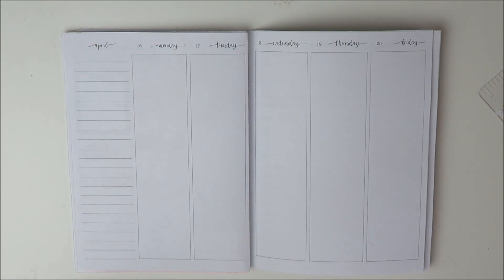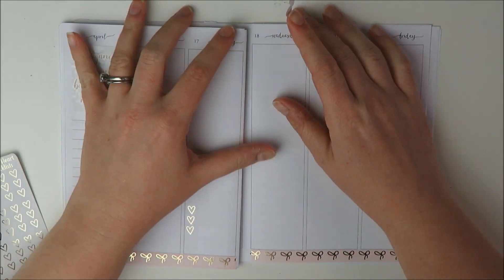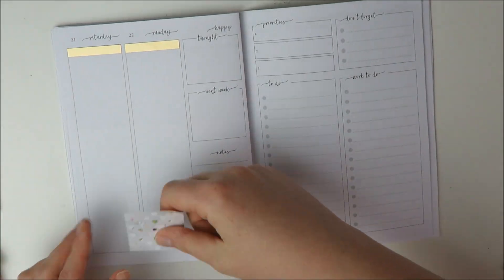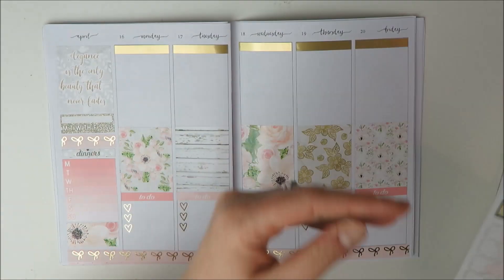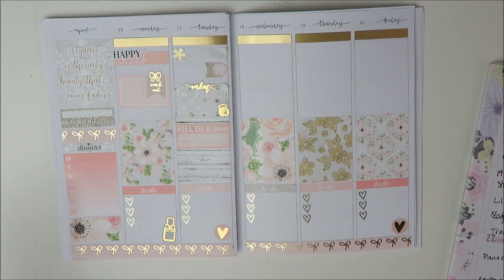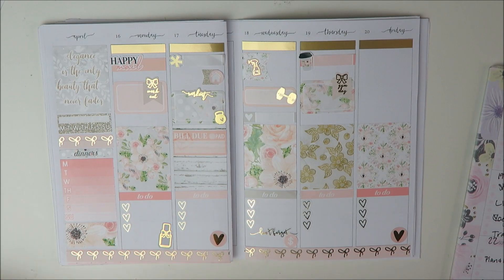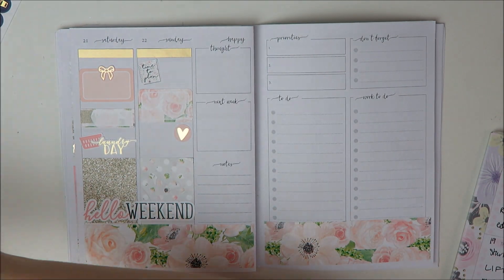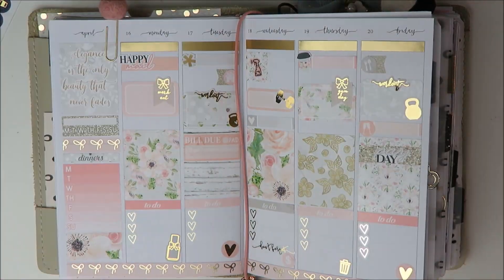PLAN WITH ME // B6 Inserts - Shop Jessica Hearts!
Plan with me in my Foxyfix B6 traveler's notebook using inserts from Jesenia's Printables and a kit from Shop Jessica Hearts!

*MY PLANNER - Erin Condren planner (get $10 credit off your first order!)
*EBATES - 1% back on all Etsy purchases! (earn $10 cash back with your first purchase!)
PLANNER BELLE PRESS: Hollyplans25
GP STICKER STUDIO: Hollyplans20
SIMPLY WATERCOLOR CO: HOLLY15
MAGIC PRINTS CO: Hollyplans
RIBBON AND NIB: RNholly10
PLANNER WORLD: Holly15
THE STANDARD ESSENTIAL: Hollyplans15

//OTHER STUFF I FREQUENTLY USE//
*UNDU (aka that magic stuff I used to remove stickers)
*White out (the best type)
*Metallic pens (for covering up EC petals)
*Basic colored vellum
*Zebra Mildliners (soft highlighters)
*Gel pen recommendation #1 (Ink Joy Gel - great for glossy stickers)
*Gel pen recommendation #2 (TUL gel pens - favorite for regular paper)
*Best paper for inserts
*Paper trimmer
*Acrylic drawers I use to store stickers

Jesenia’s Printables
*Simply Gilded (get $5 off your first order!)